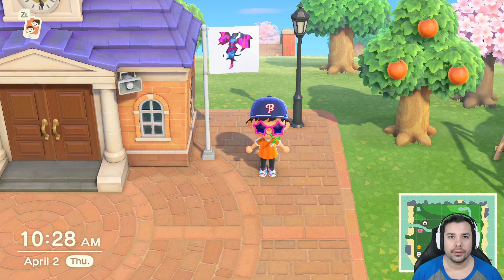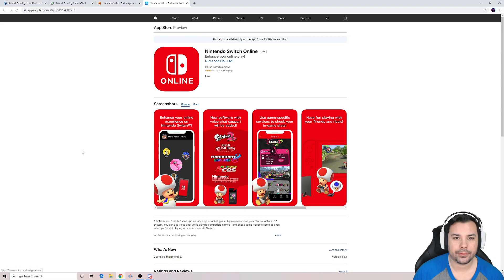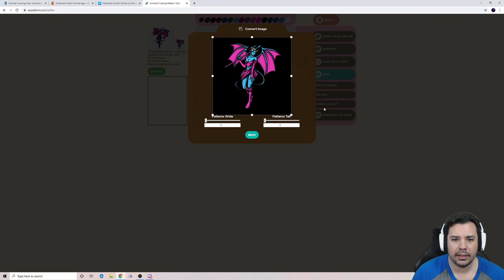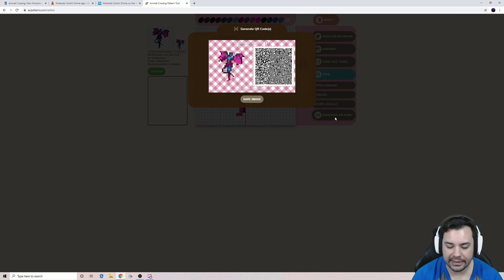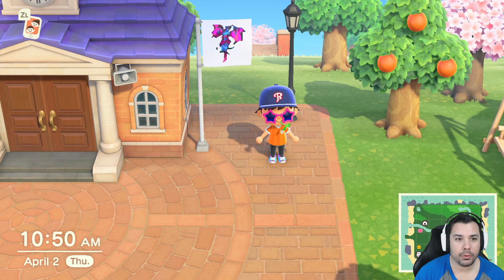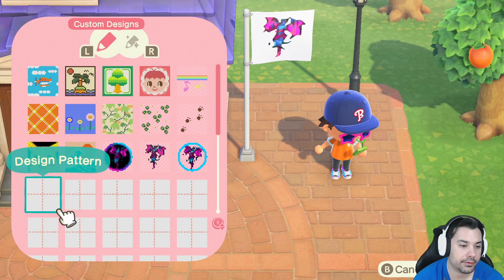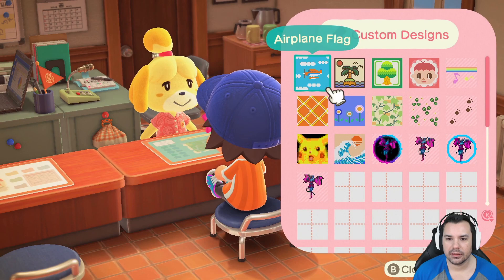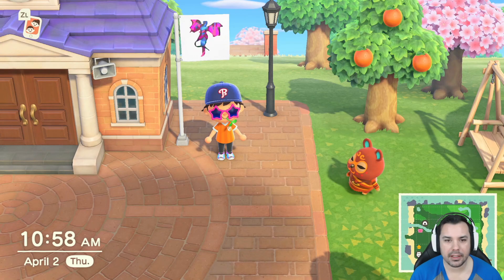Animal Crossing - New Horizons - How To Guide - Custom Art - Floor / Wallpaper / Flag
A video on how to upload custom designs into Animal Crossing.